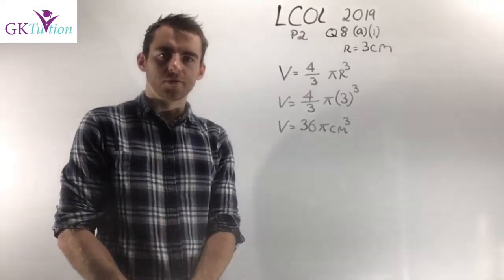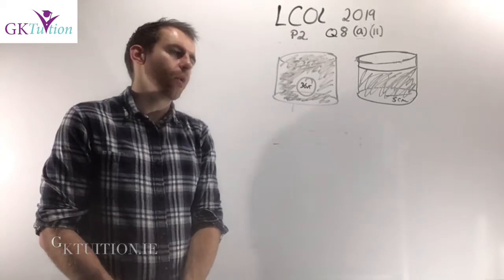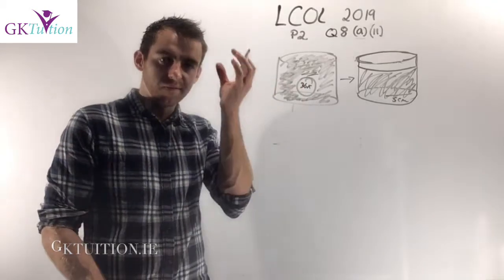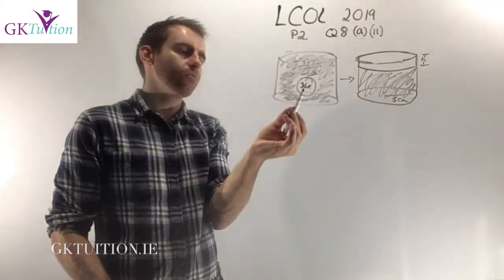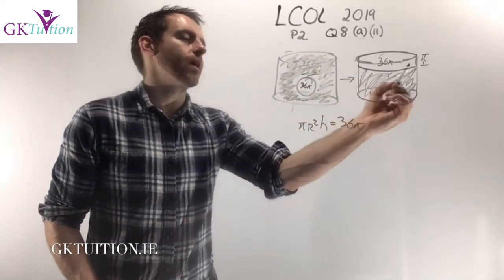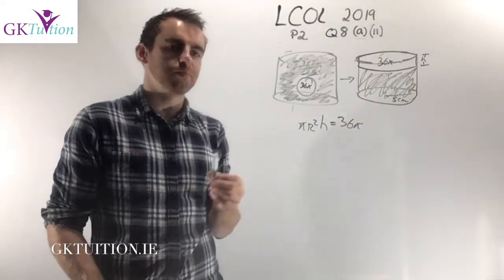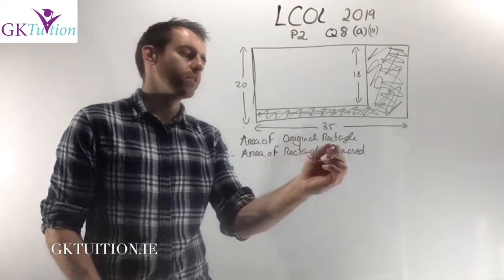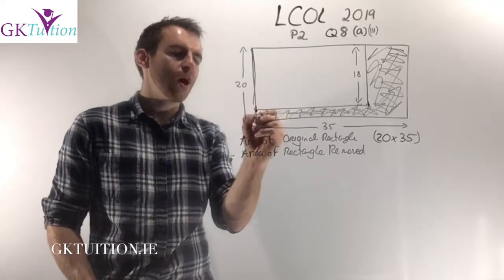GTuition.ie LCOL 2019 P2 Q8 (a)